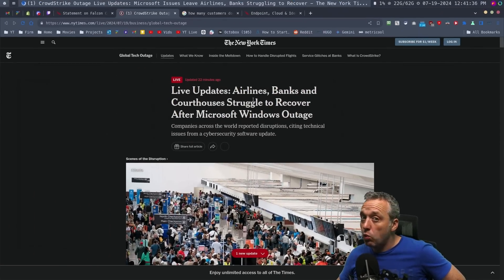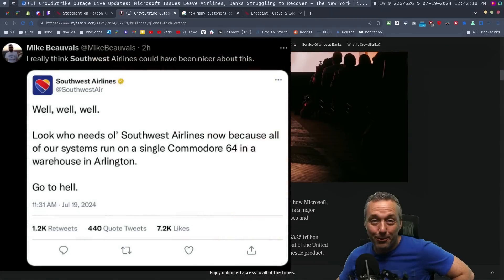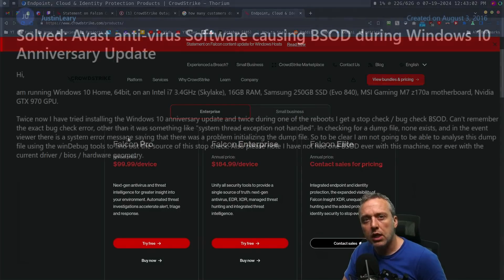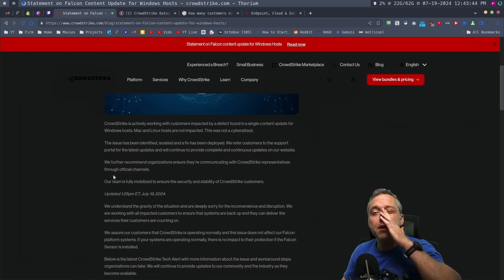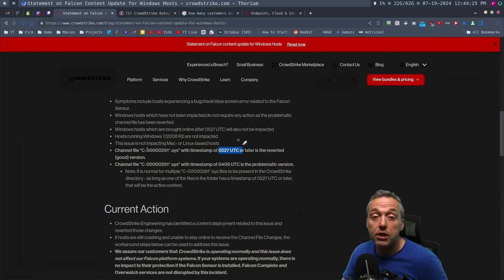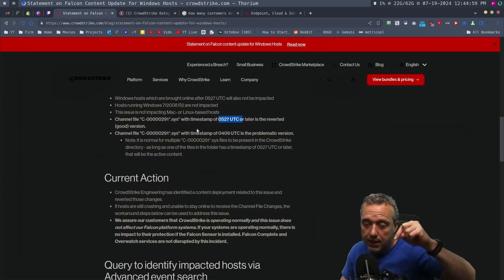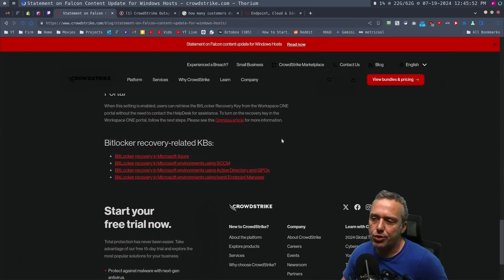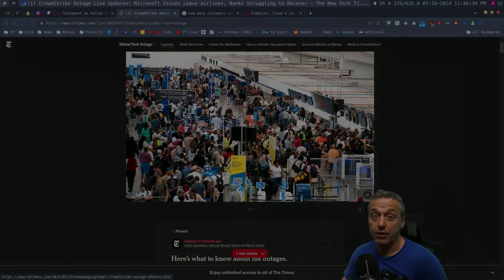The Biggest Computer Crash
CrowdStrike is loaded on a LOT of systems and we are seeing a global outage. Here is the situation, who is affected, and the fix .